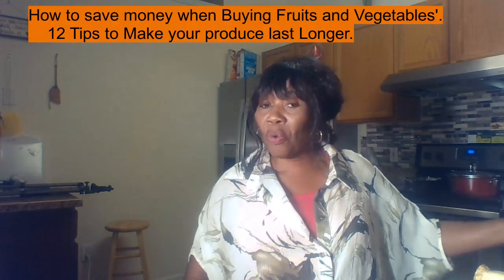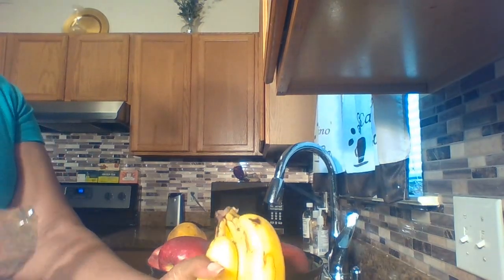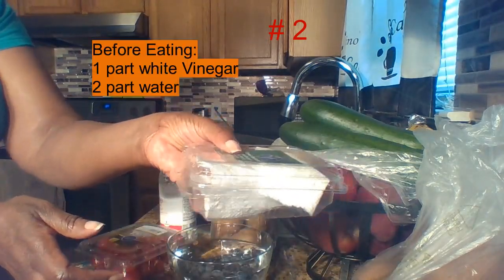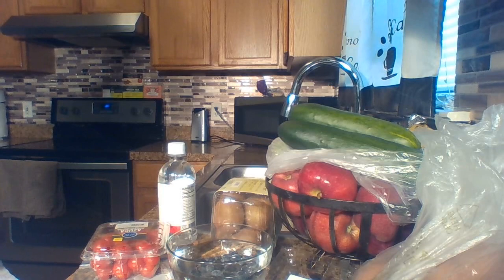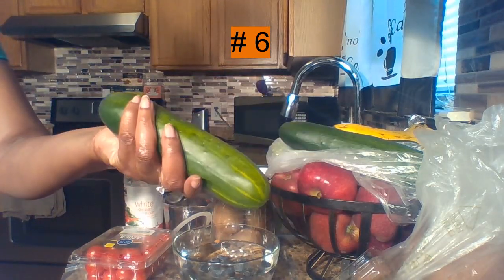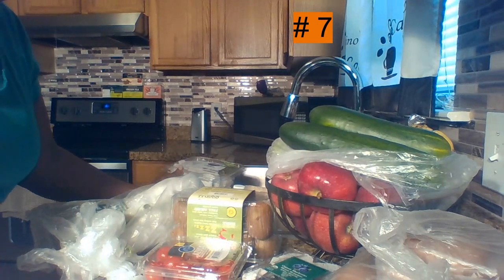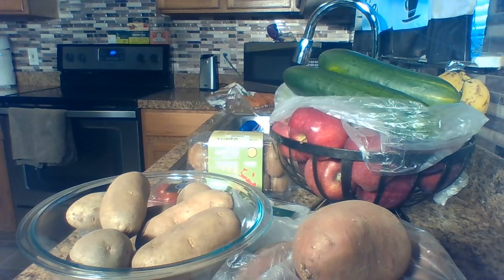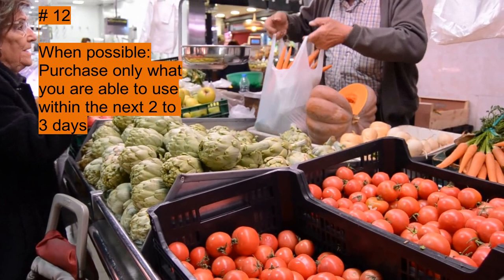How to save money when buying fruits and vegetables_12 tips to make your produce last longer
This video list  12 tips to make your produce last longer.  Purchasing food for your family can be a challenge.  The correct storage option can make a major difference.